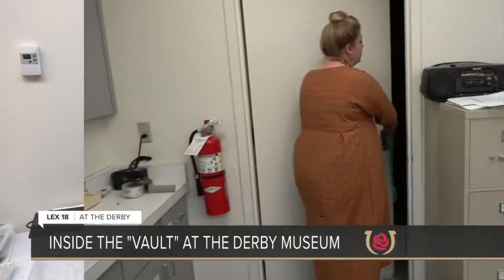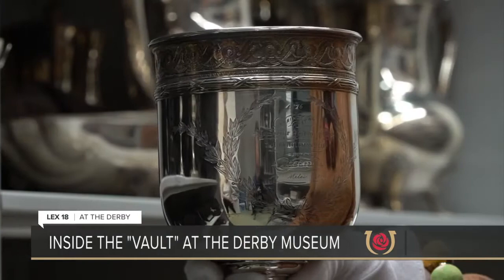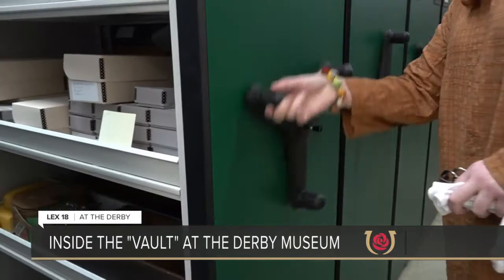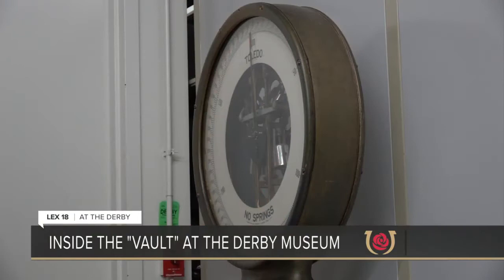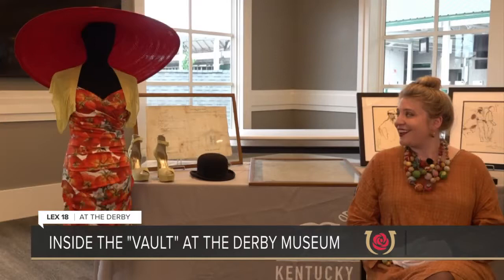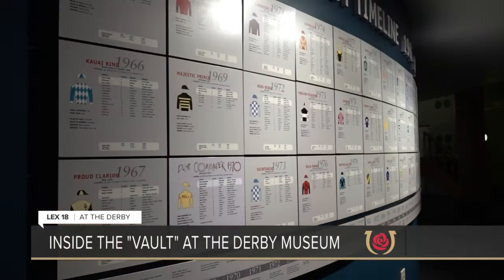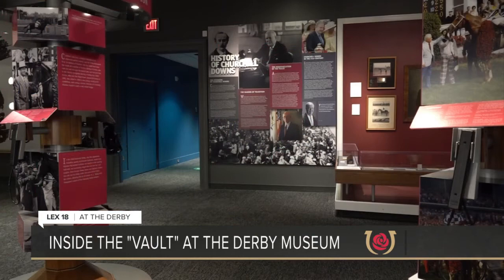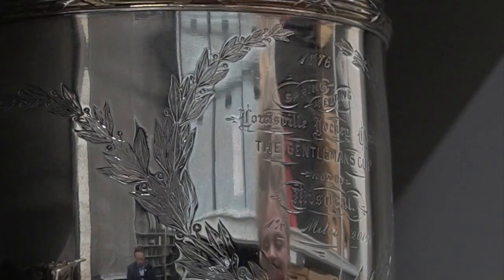Inside the 'Vault' at the Derby Museum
We take a look at the 'vault' at the derby museum